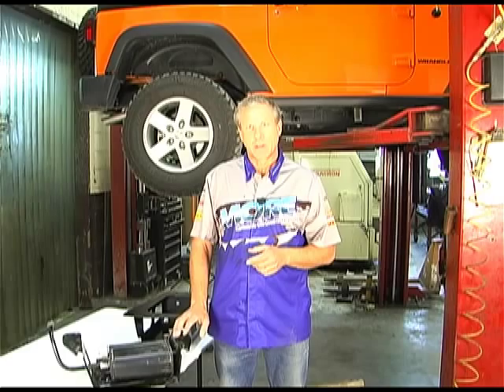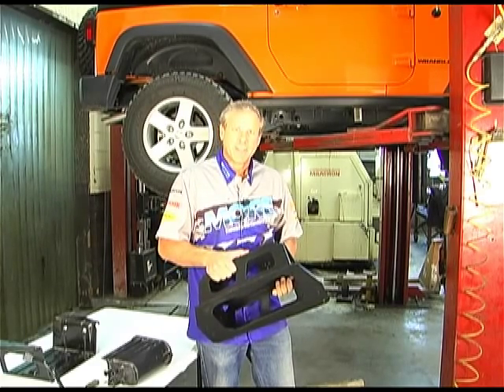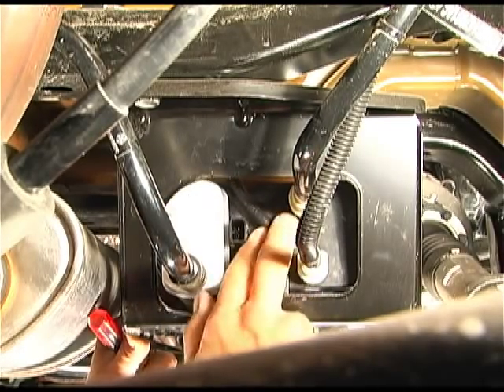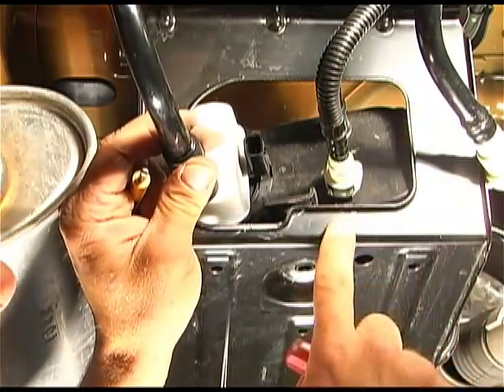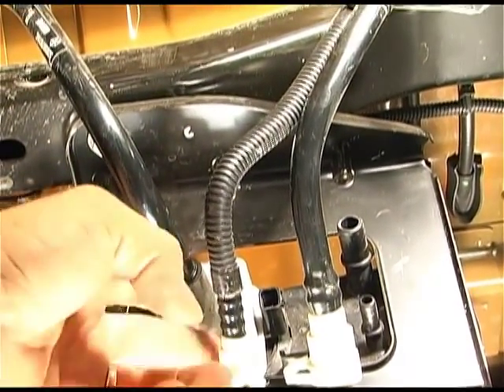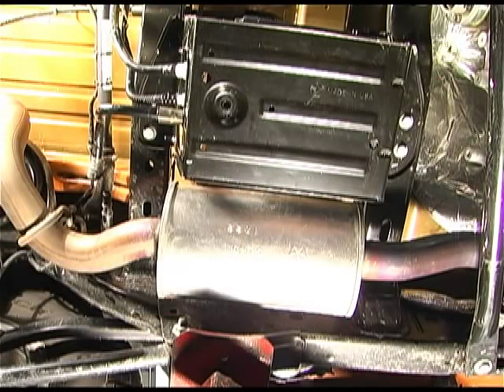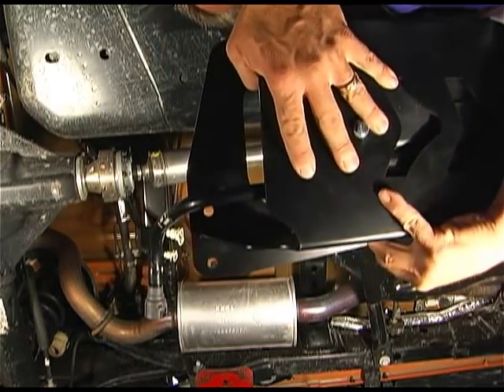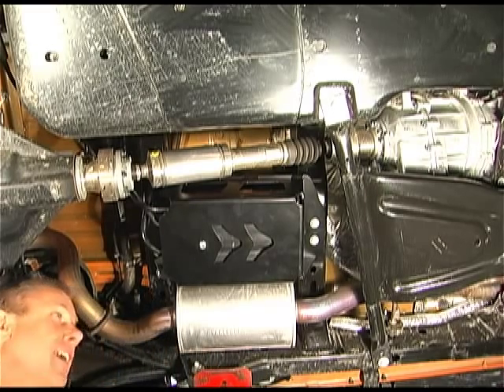Jeep JK Evap Skid Plate by M.O.R.E. Install Video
M.O.R.E. Jeep Wrangler JK Evap Skid Plate Install Video for 2012 to
Current. Save that $300 + Evap Canaster